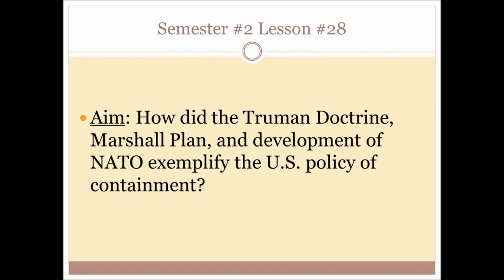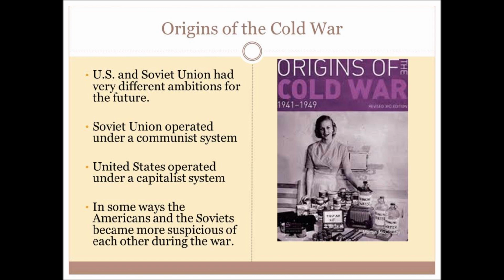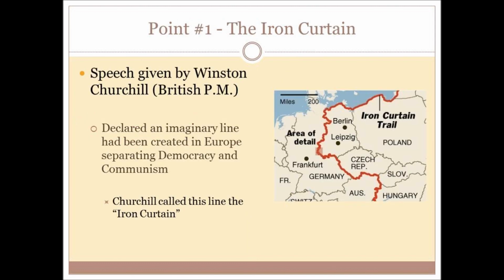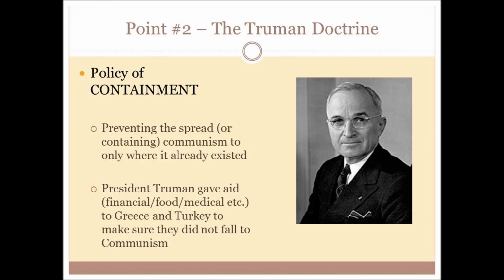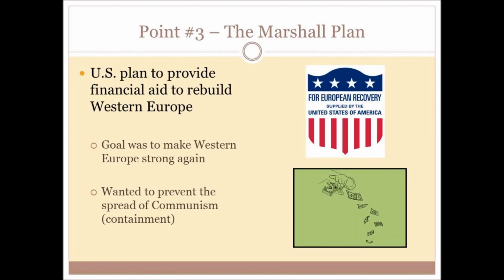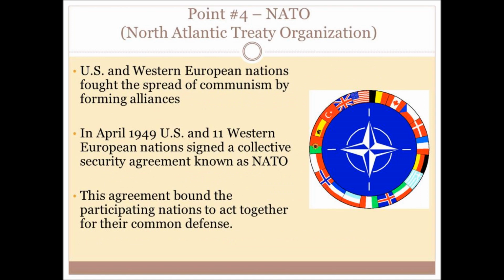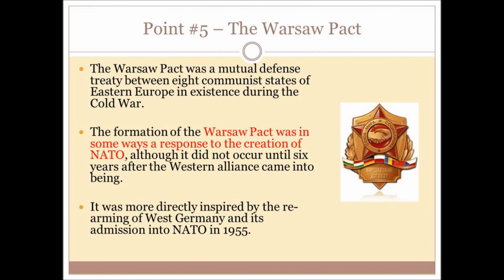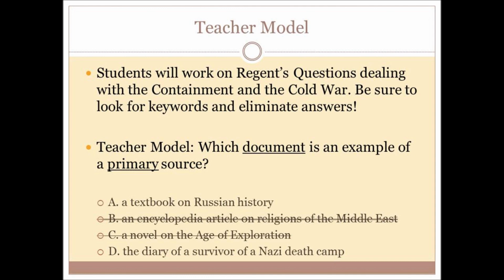Semester #2 Lesson #28 - Cold War Beginnings